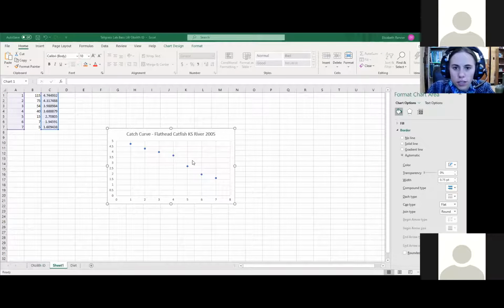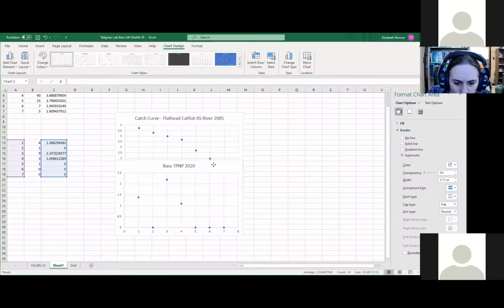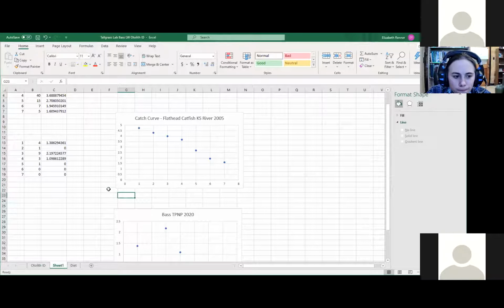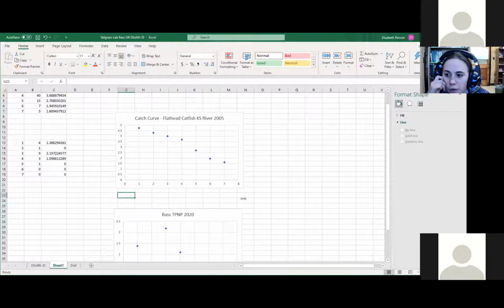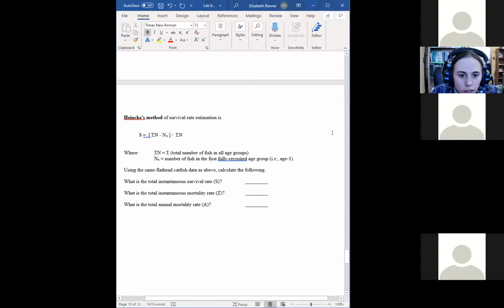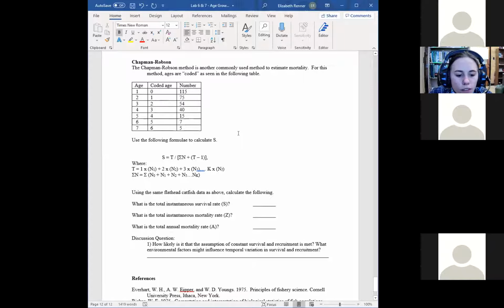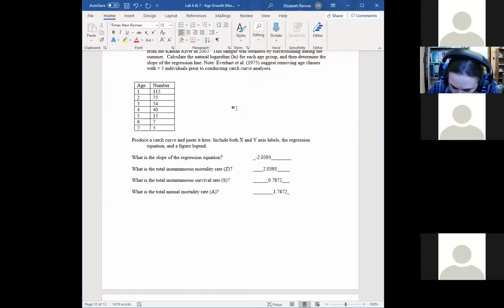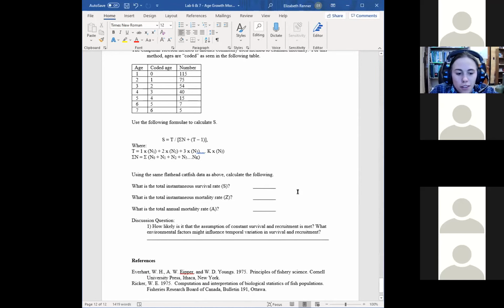Labs 6 & 7: Age, Growth and Mortality - Part 2